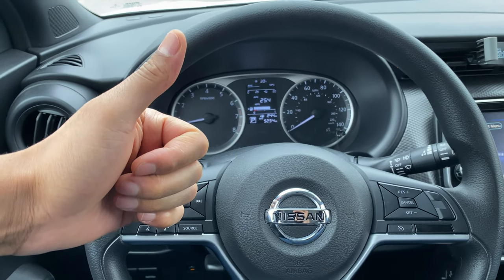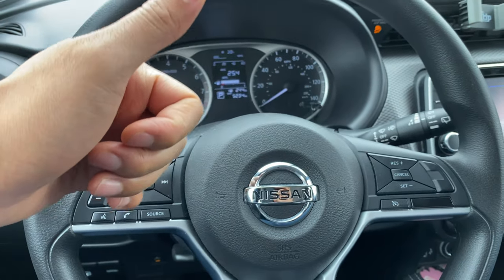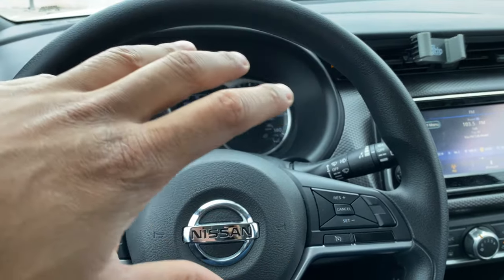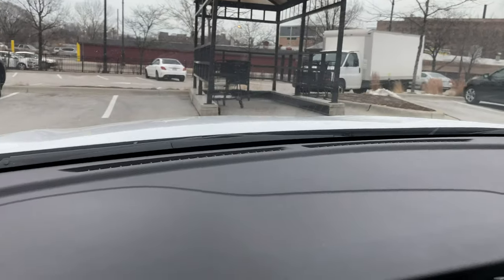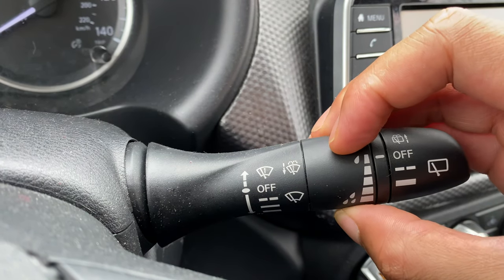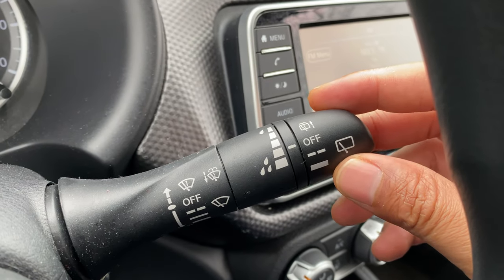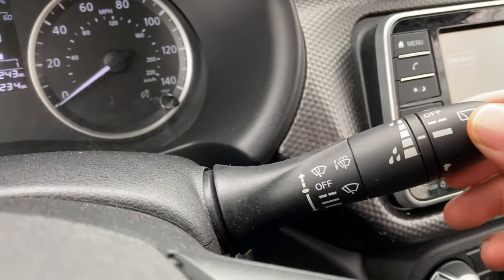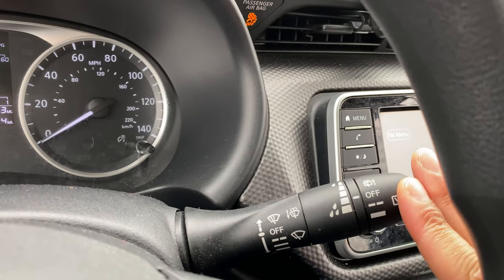Nissan Kicks - How to turn on/off windshield wipers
Demonstrating how to turn on and off the windshield wipers in a Nissan Kicks. In this video I also demonstrate how to turn on the rear window wiper as well as the window washer fluid for washing the windows. .